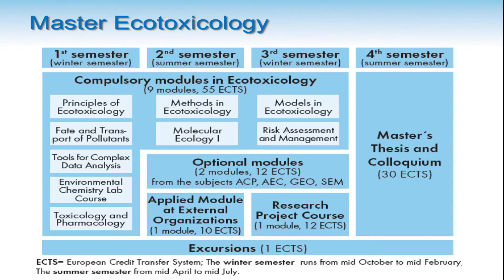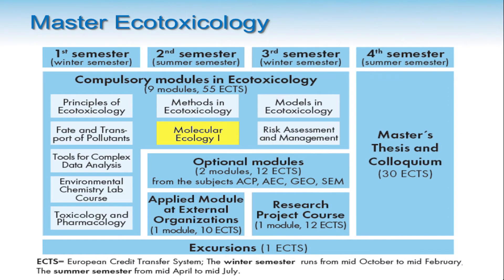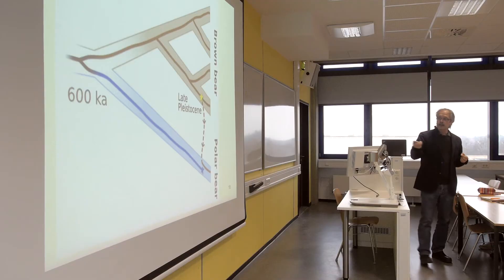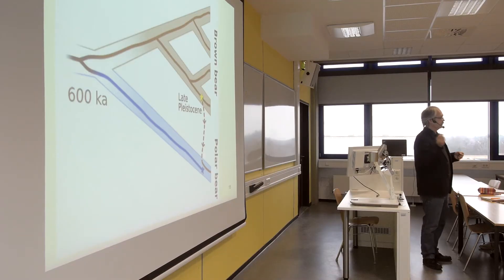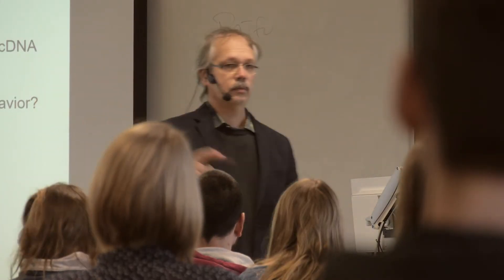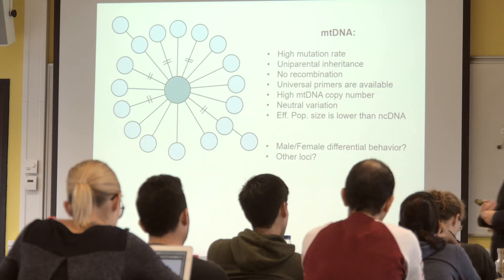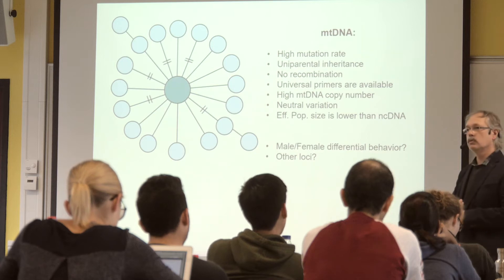8. Master Ecotoxicology - Molecular Ecology I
This video curriculum provides you with general details on the Master program and its compulsary modules. Part 8 informs you about the module Molecular Ecology I.